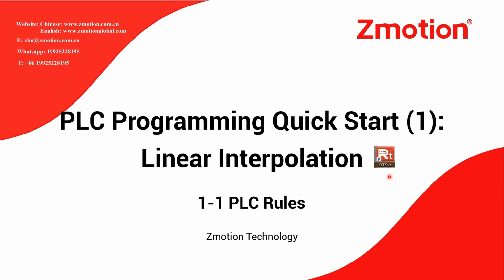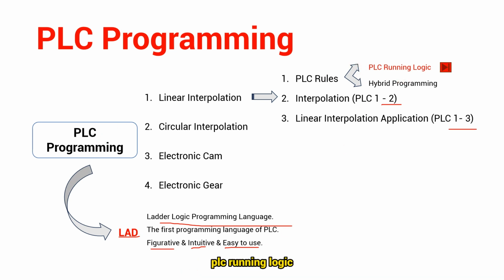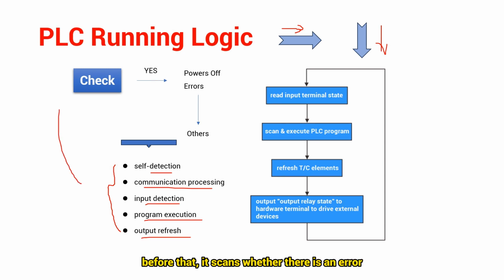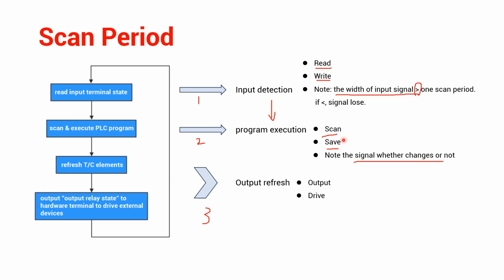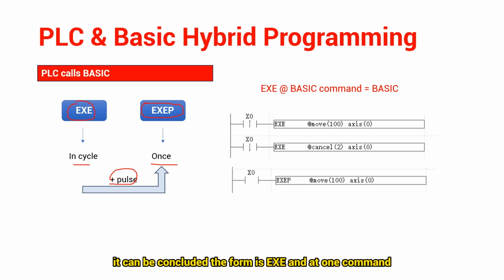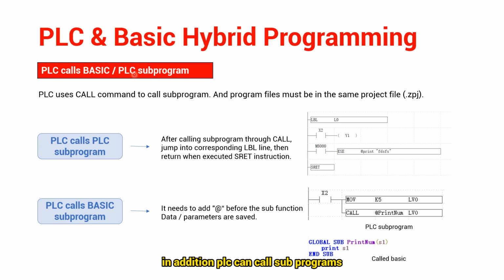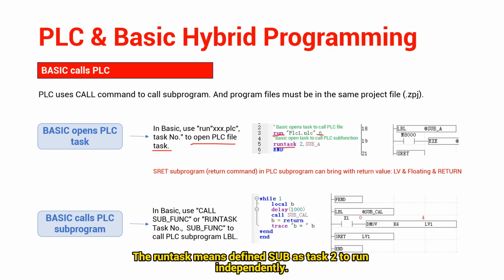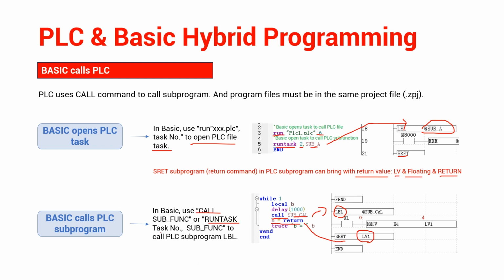EtherCAT Motion Controller PLC Programming in Linear Interpolation (1) | PLC Rules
Here, Zmotion brings one series of EtherCAT motion controller PLC programming knowledge with you on Zmotion technical support.

There are 4 functions that will be shown.
Linear Interpolation
Circular Interpolation
Electronic Cam
Electronic Gear

And For Linear interpolation, it is divided into three aspects:
PLC running logic
Interpolation theory
linear interpolation example

And this video displays the first aspect of the first part: EtherCAT Motion Controller PLC Programming in Linear Interpolation (1) | PLC Rules